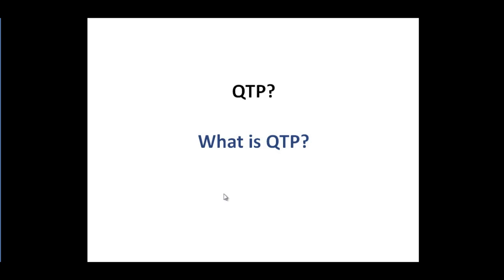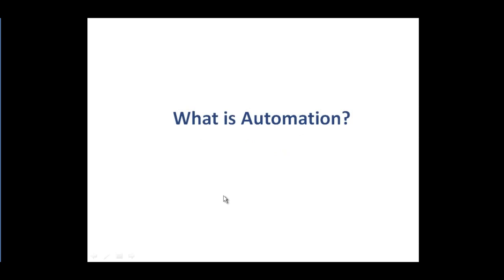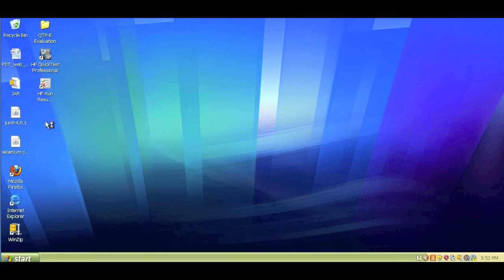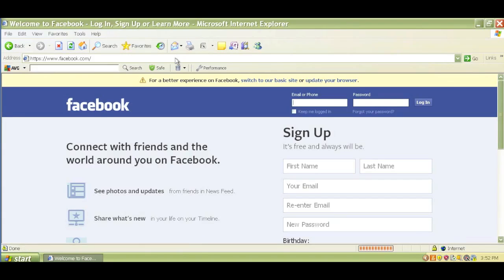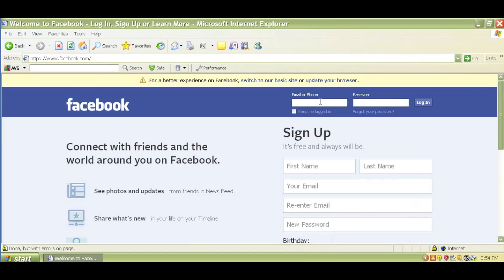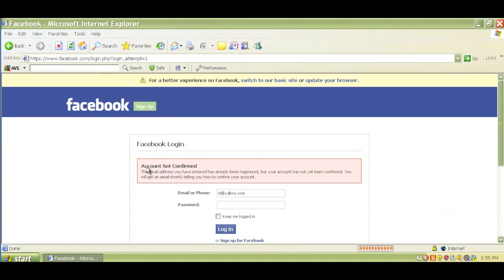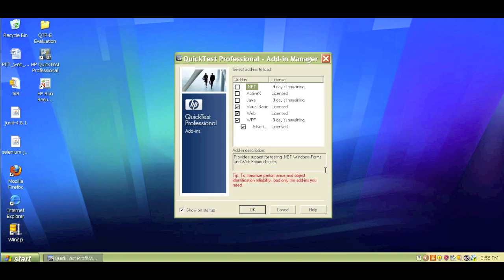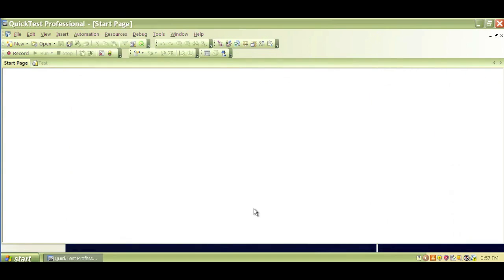1 Introduction to QTP